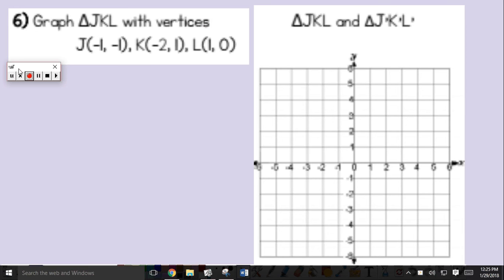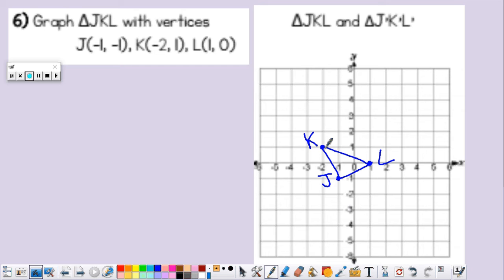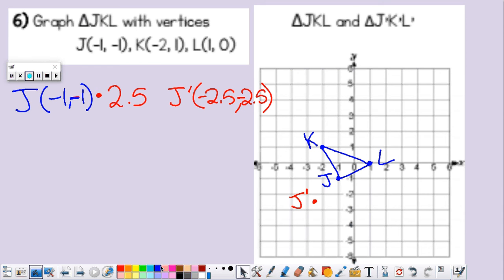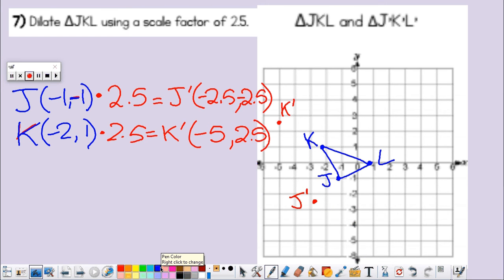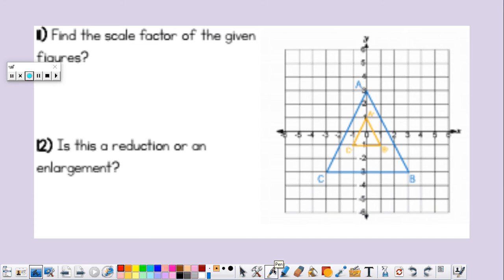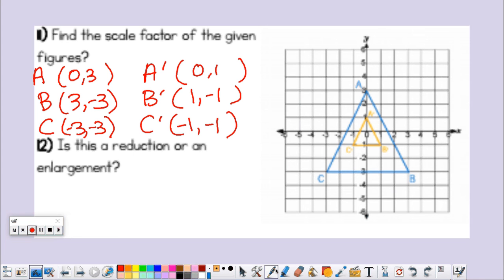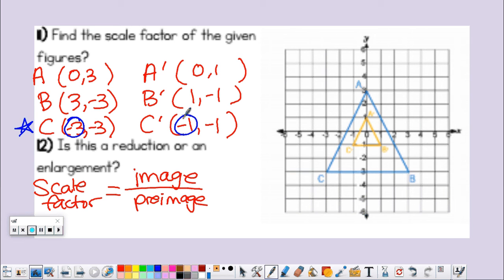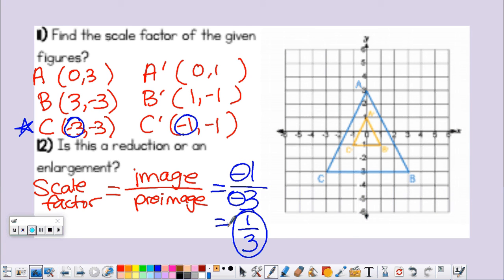January 29, 2018 Dilations Notes Part 2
Enlargement and solve for scale factor